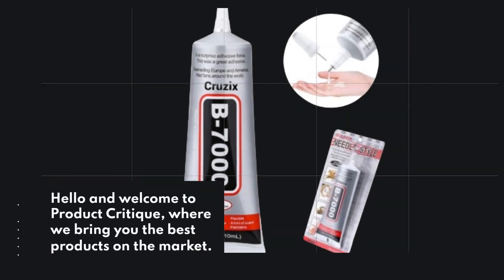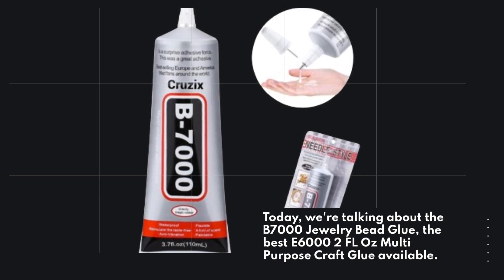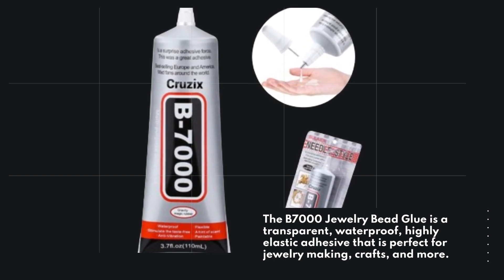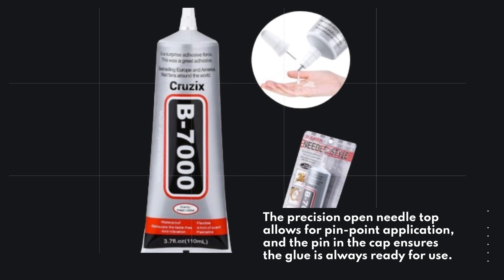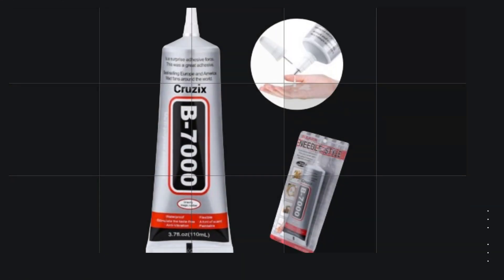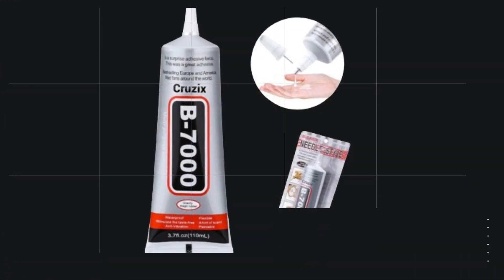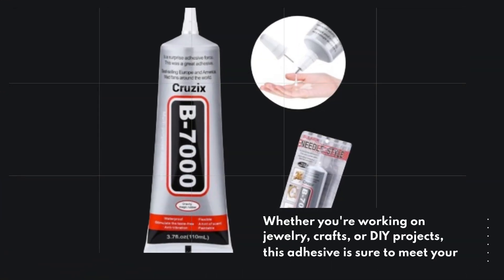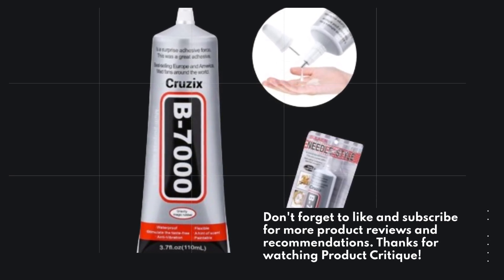🎨 Cruzix B7000 Jewelry Bead Glue | Best E6000 2 FL Oz Multi Purpose Craft Glue 🖌️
Amazon Product Name : Cruzix B7000 Jewelry Bead Glue

Discover the versatility and strength of the Best E6000 2 FL Oz Multi Purpose Craft Glue in our latest video! We test and review this top-rated adhesive that's a must-have for any crafter's toolkit. Whether you're working on DIY projects, repairs, or professional crafts, the Best E6000 2 FL Oz Multi Purpose Craft Glue offers incredible bonding power on a variety of materials. Join us as we demonstrate its effectiveness and share tips on how to get the most out of this amazing product.